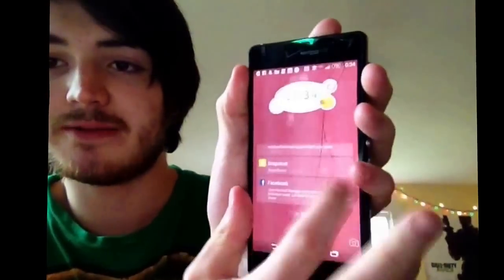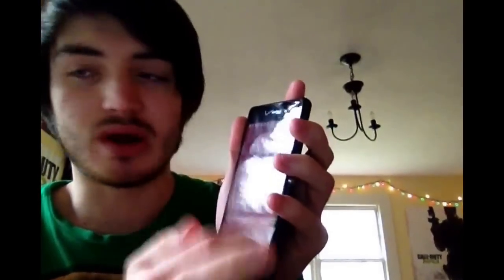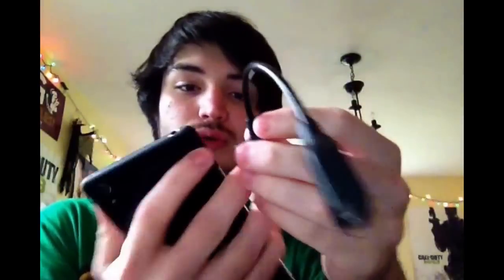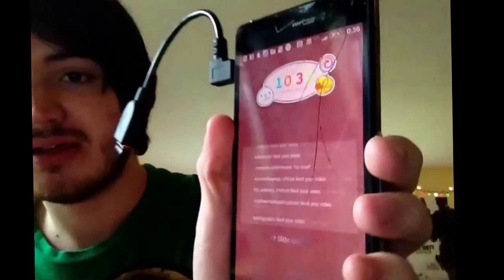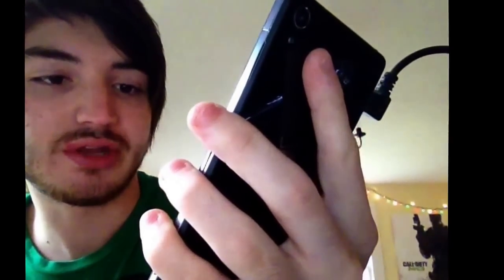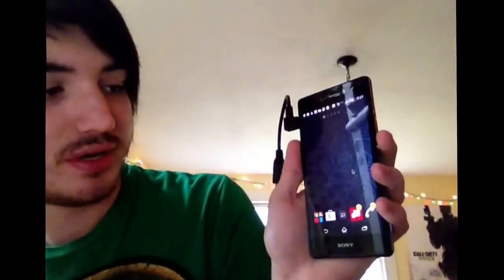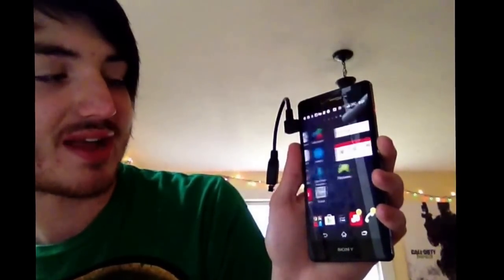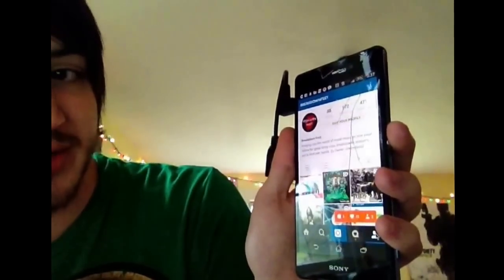OTG Cable - Accessing Your Android Phone With Broken Touch Screen!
An easy, inexpensive fix to unlocking your phone and being able to backup files!